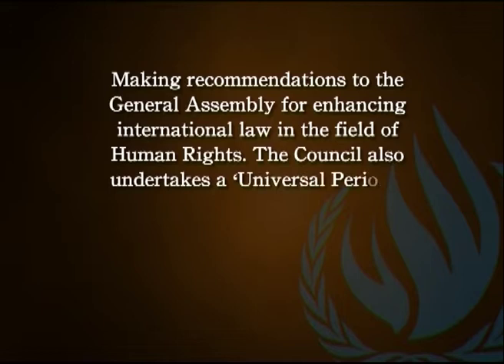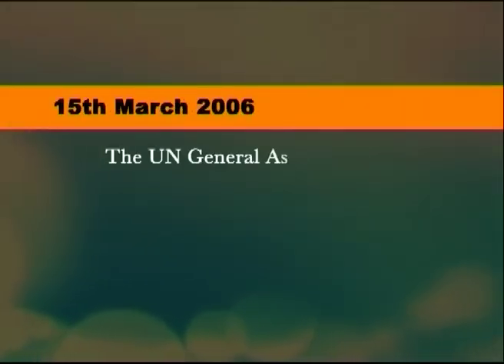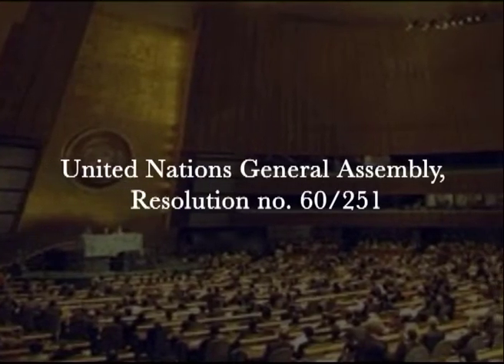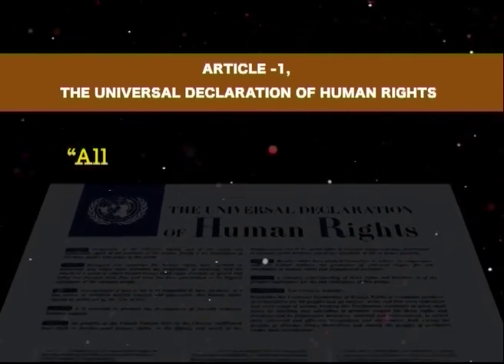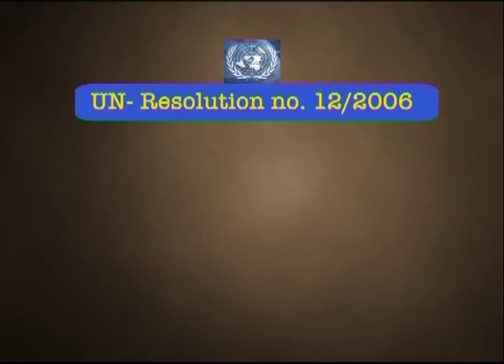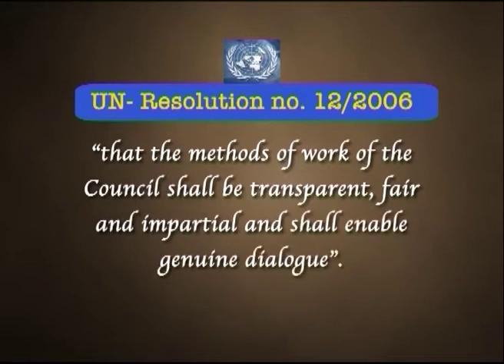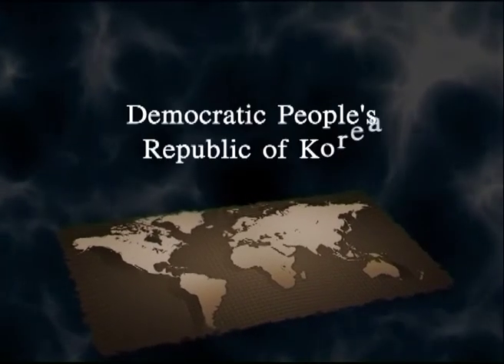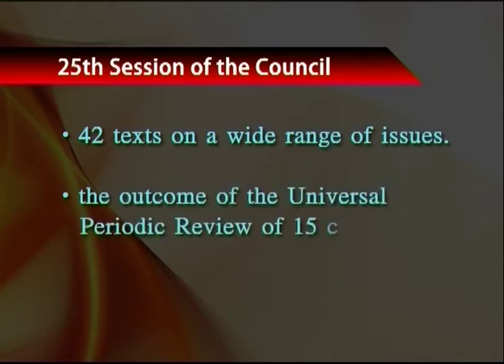Human Rights & U.N.